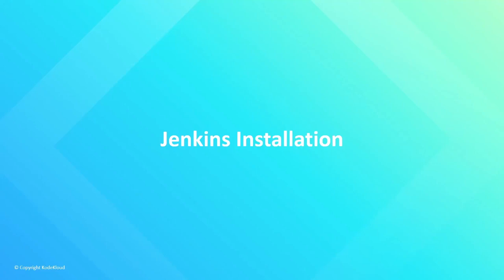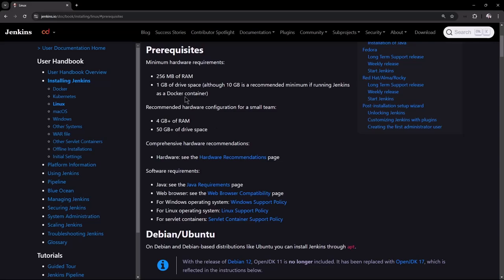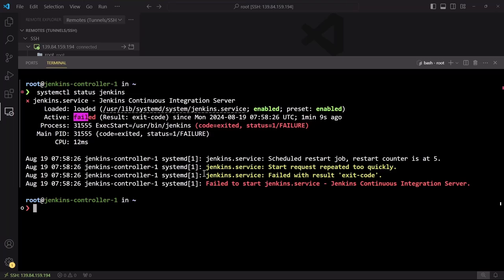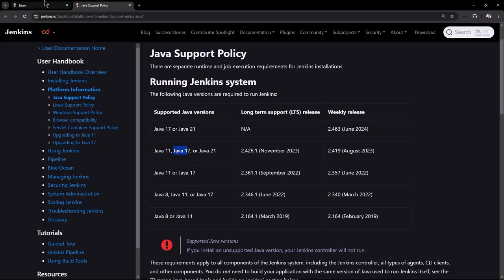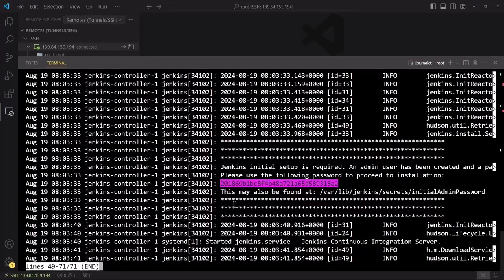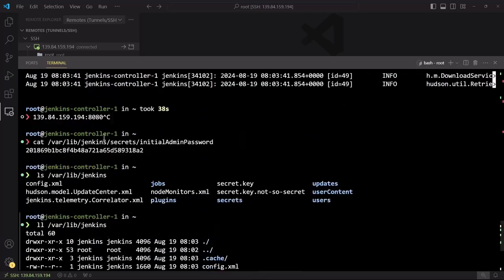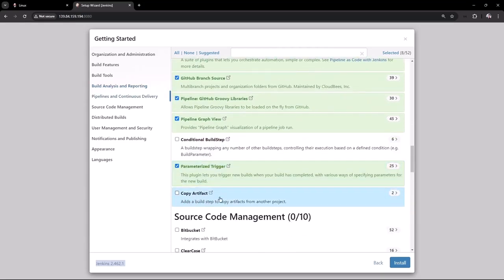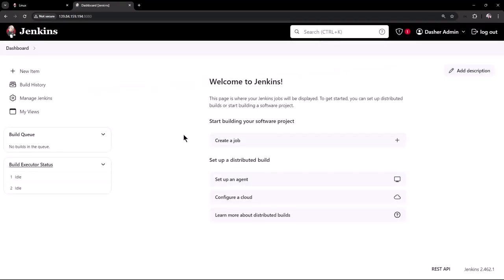003 Demo Jenkins Installation